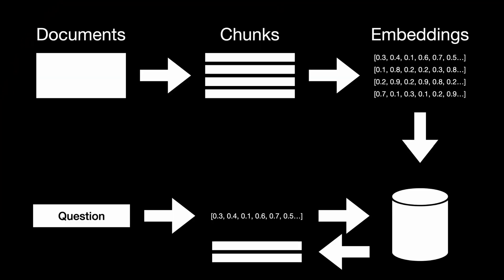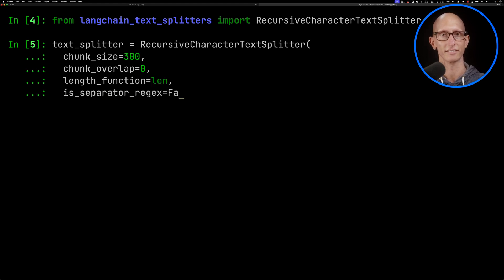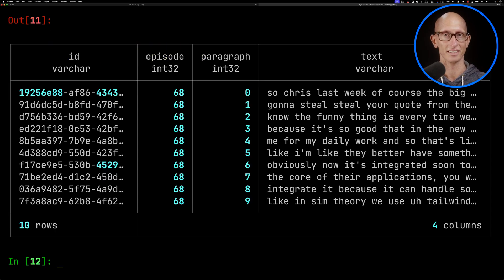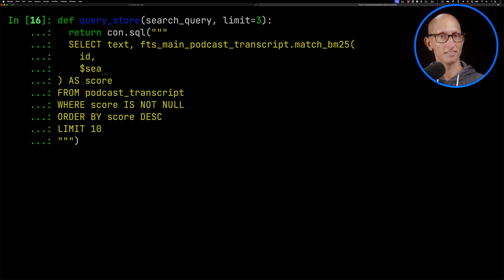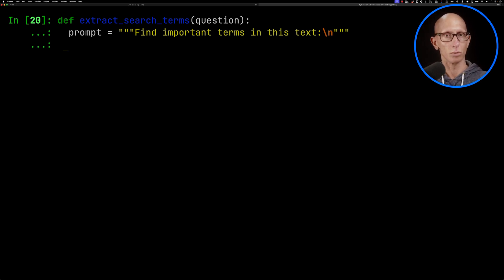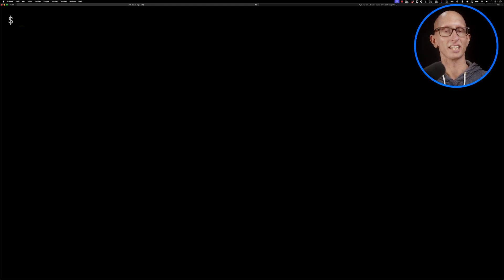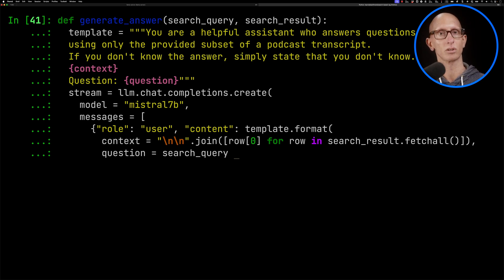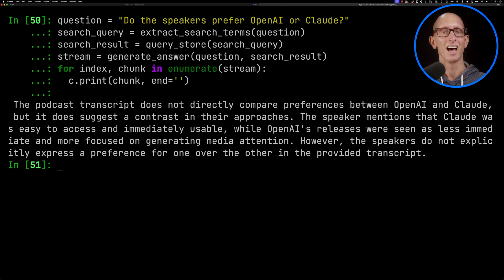Search-Based RAG with DuckDB and GLiNER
In this video, we're going to learn how to do Search-Based RAG on a podcast trasnscript. Instead of doing vector search to retrieve appropriate text chunks, we'll use Full-Text Search with DuckDB. We'll also use GLiNER to extract key words from the user's prompt.